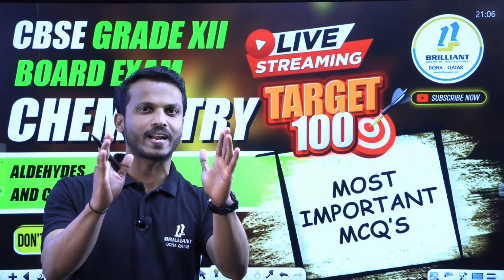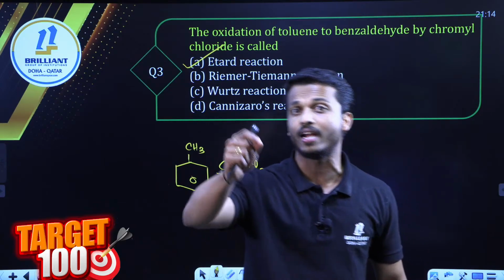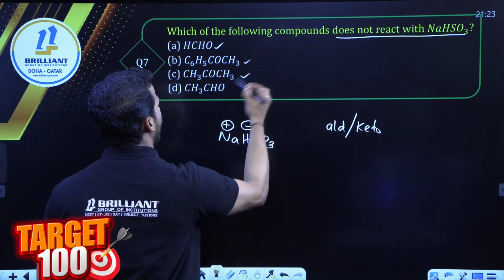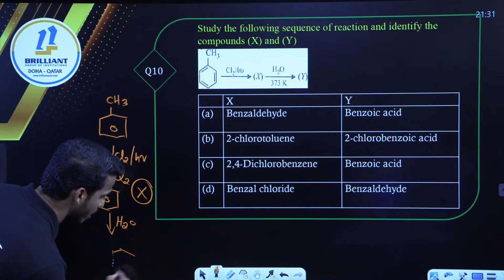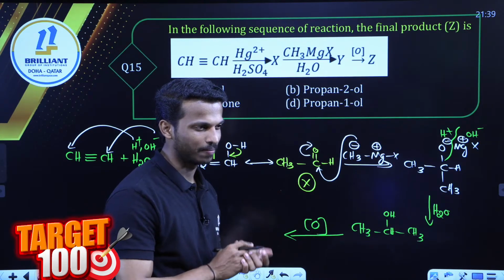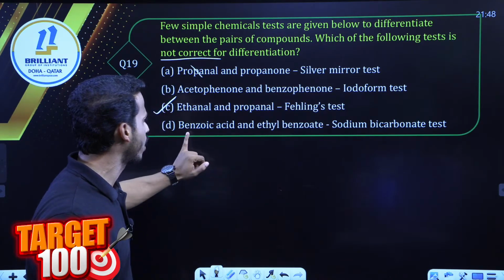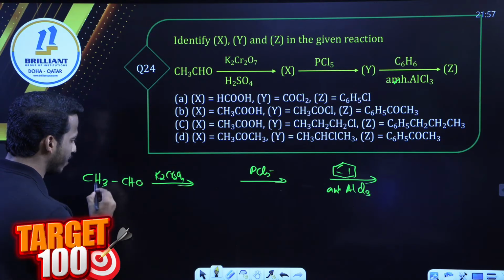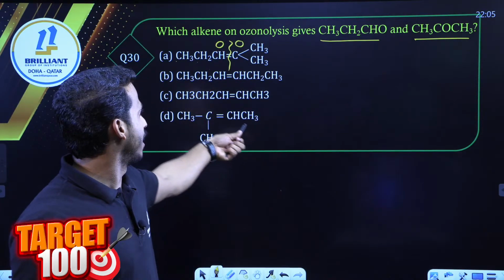CBSE Grade 12 Chemistry | Most Important MCQs from Aldehydes, Ketones, and Carboxylic acids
In this live video class, we are going to discuss the Most Important MCQs from Aldehydes, Ketones, and Carboxylic acids, CBSE Grade 12 Chemistry which has been published by CBSE Expert Teachers of Brilliant Qatar for the upcoming CBSE Board Exam Preparation. Students who are looking for a better solution to understand & revise the complete syllabus can go through this video to score more marks in their examinations.

➡️ Class: CBSE 12
➡️ Subject: Chemistry
➡️ Chapter: Aldehydes, Ketones, and Carboxylic acids
➡️ Topics Name:  Most Important MCQs from Aldehydes, Ketones, and Carboxylic acids